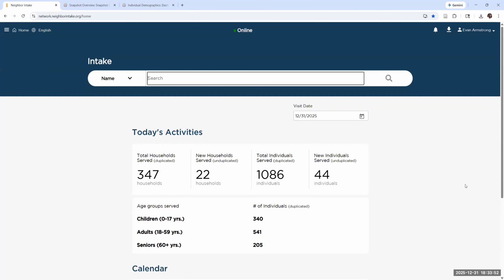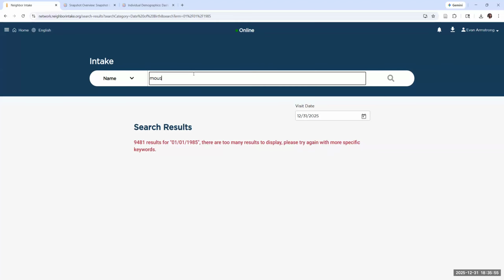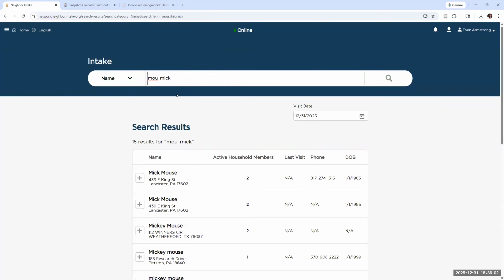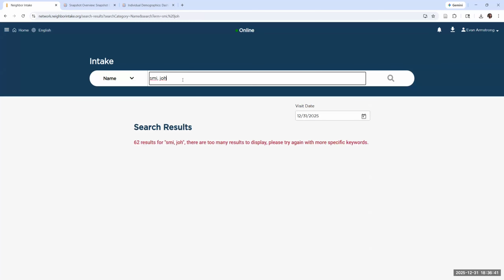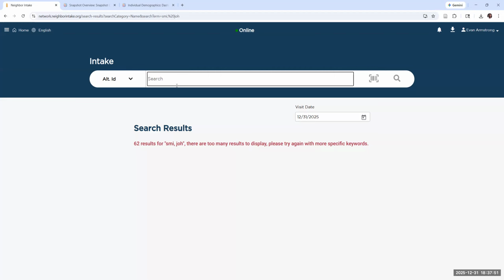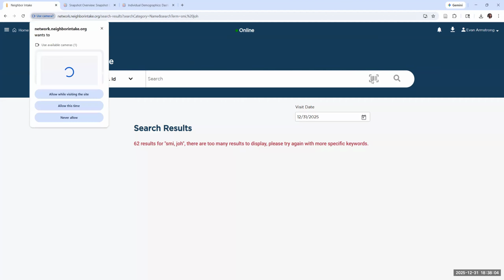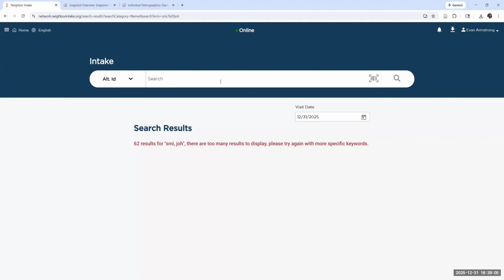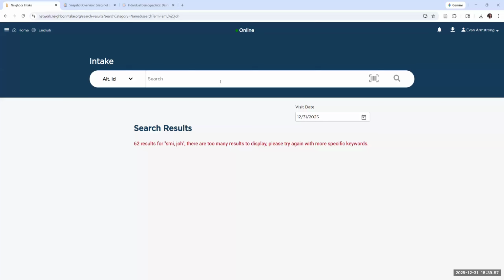Service Insights on MealConnect (SIMC) How To: Alternate Search Options